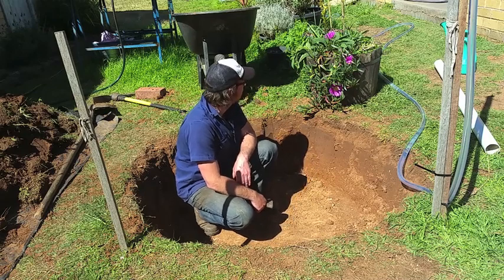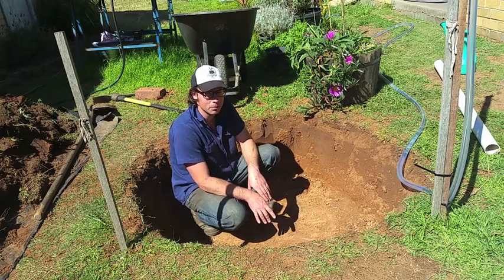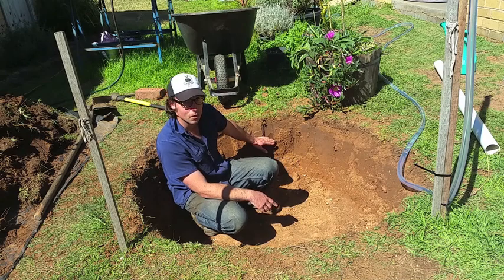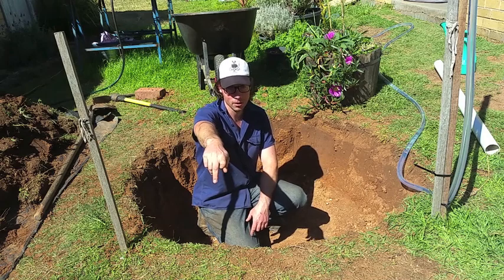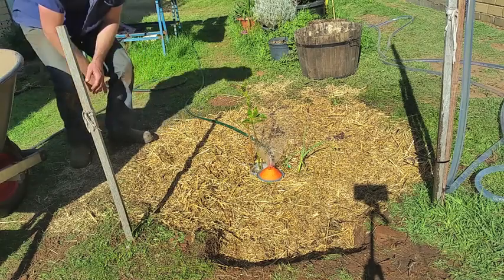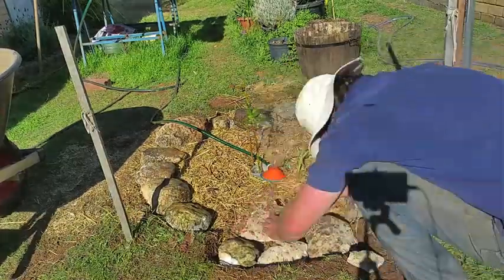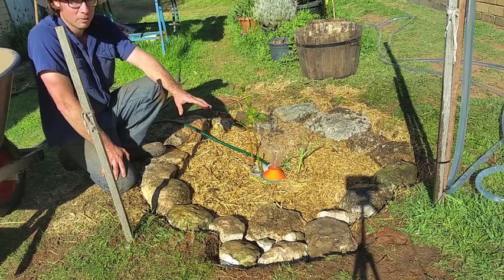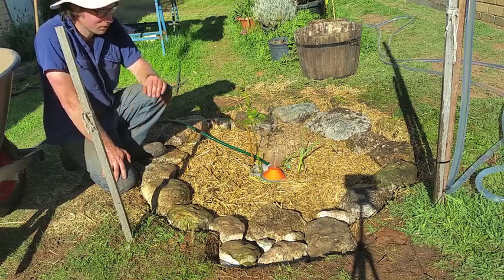How to Make a Permaculture Grey Water Infiltration Basin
How to grow trees in arid climates utilising grey water for year round irrigation.